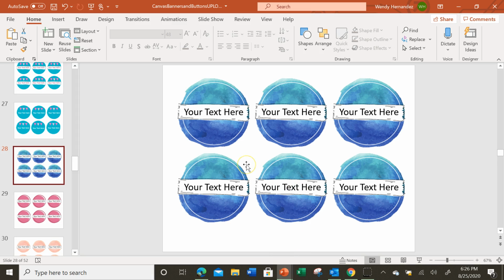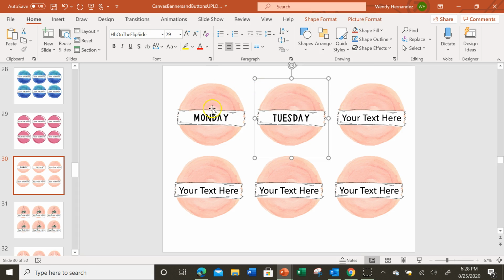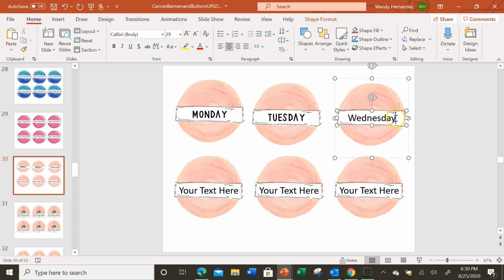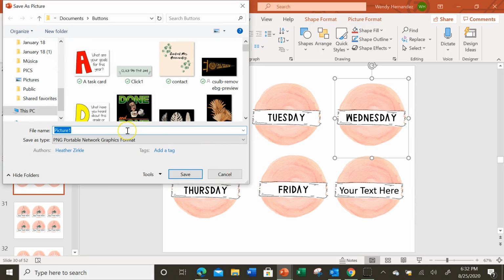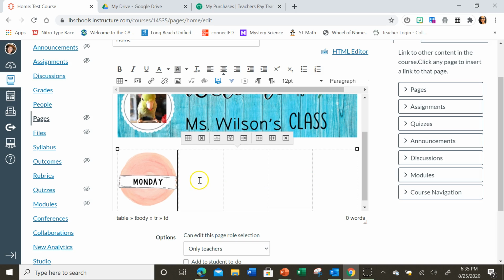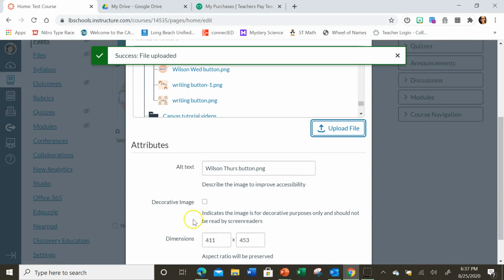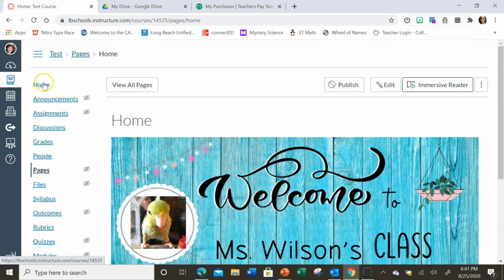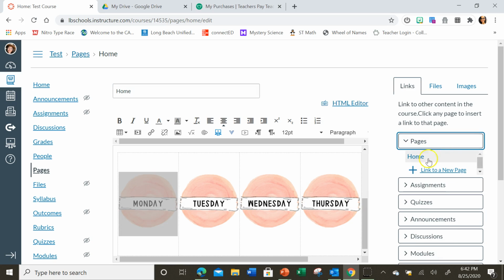How to upload a button bought from TPT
Did you buy cute TPT buttons for Canvas and now need a little help? Here you go!